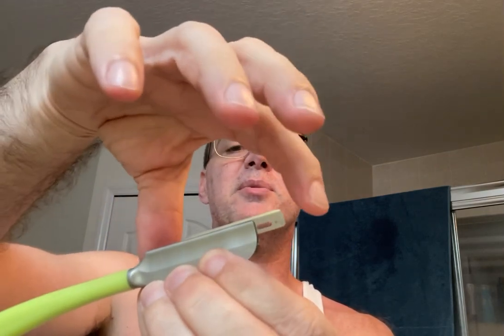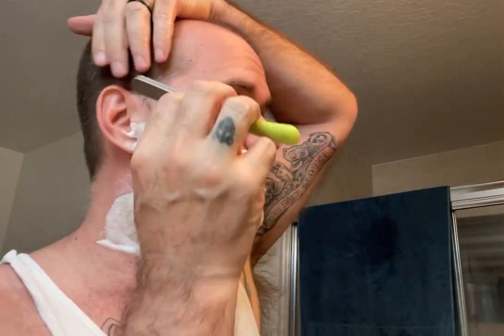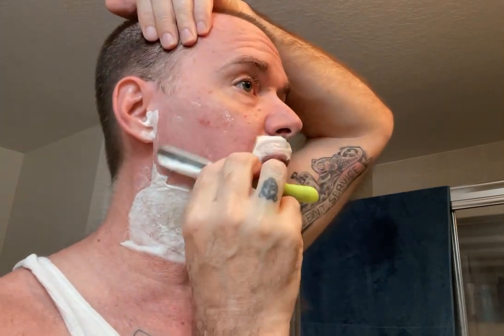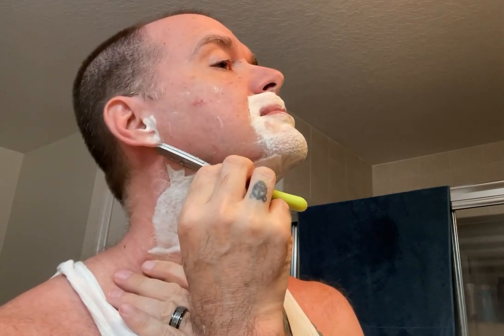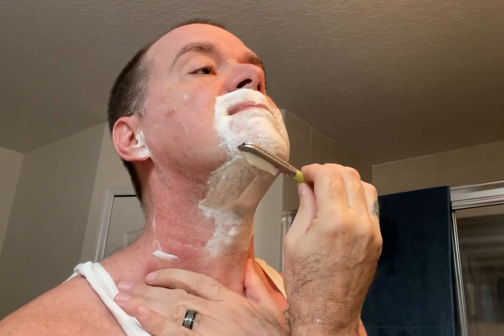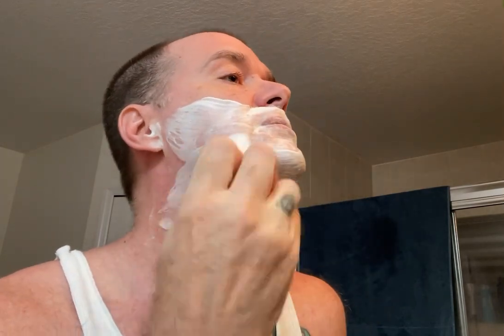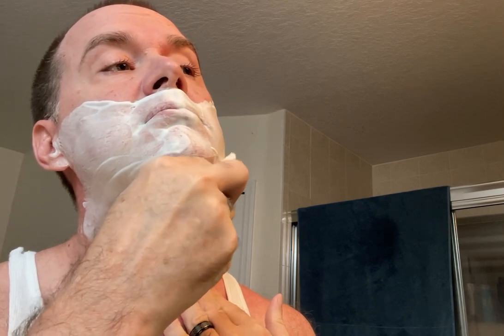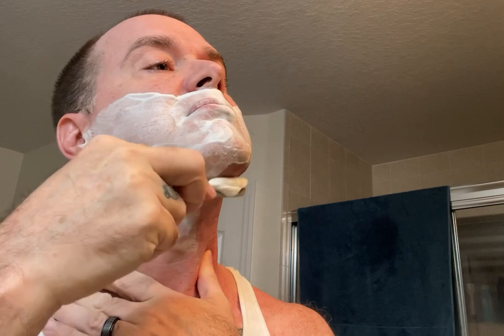First try with the Feather SS non folding Kamisori style. Had to bail out though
First try with the Feather SS on camera. I’m not quite there yet I had to bail out during second pass and finish with my Edwin Jagger 3one6.